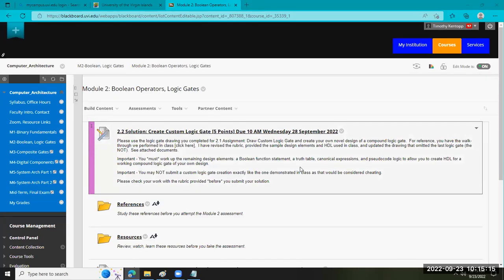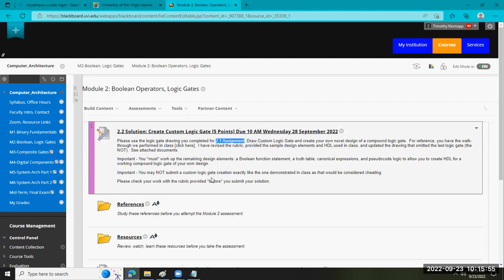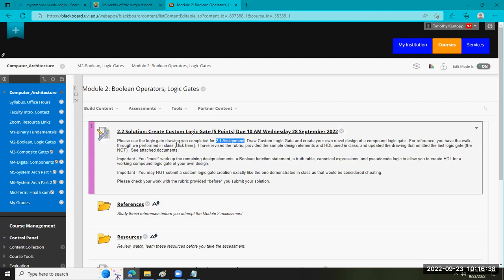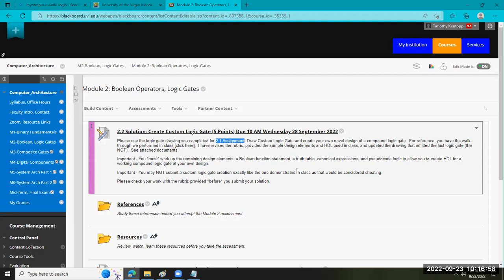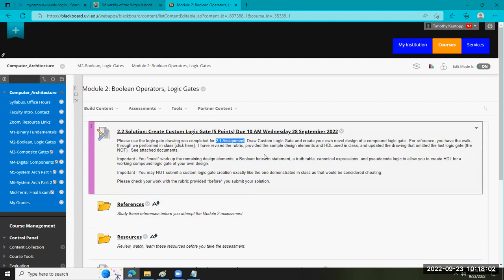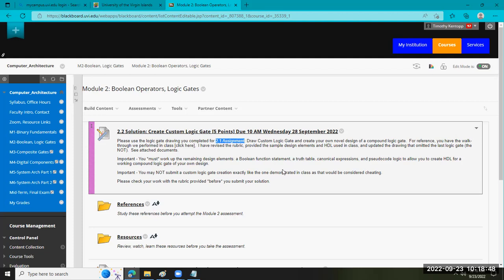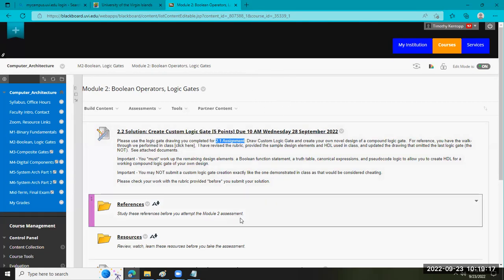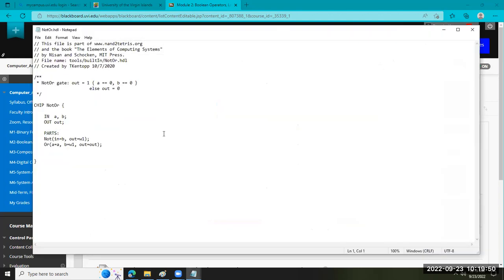Module 2 Solution Assists 23 September 2022